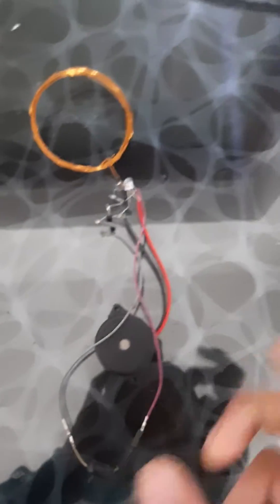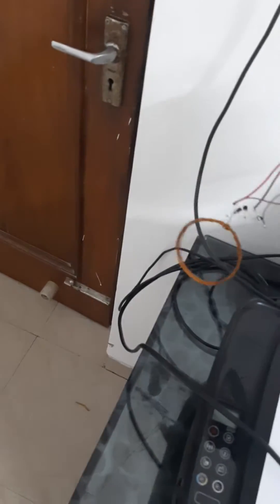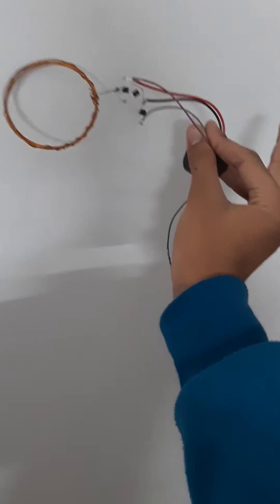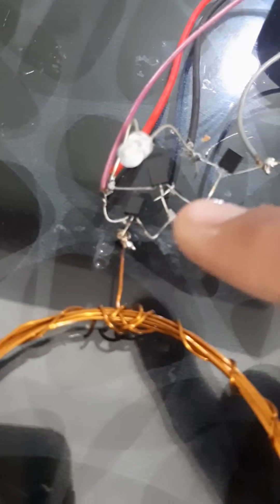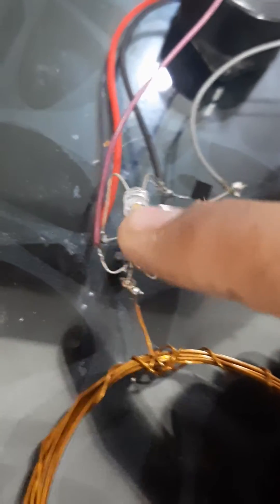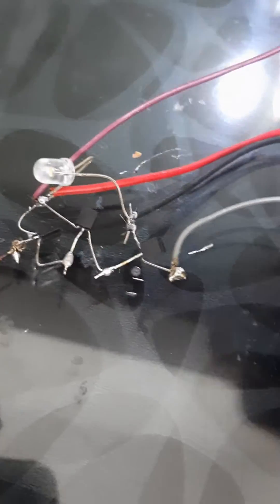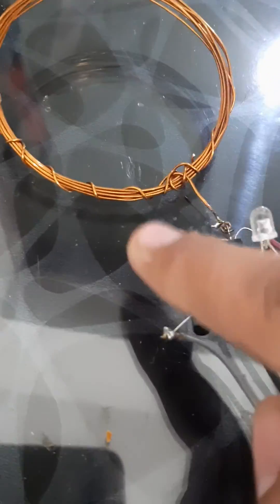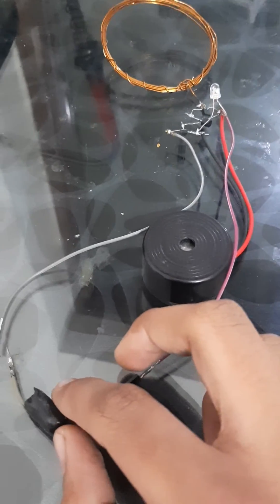Diy magnetic field detector using 3 bc547 transistors